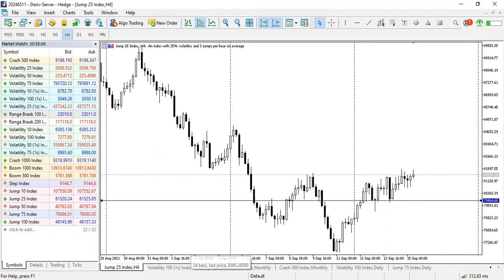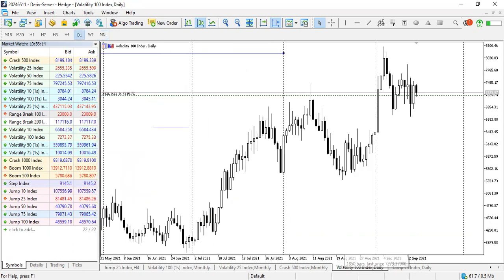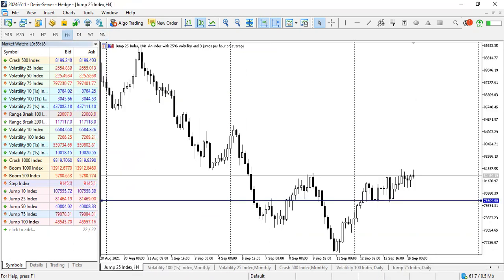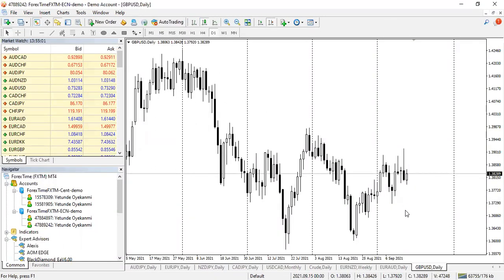Market Analysis Today 15.9.2021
GBPUSD and Jump 25